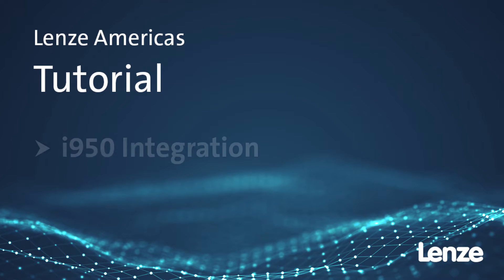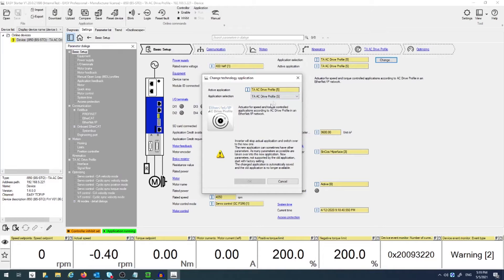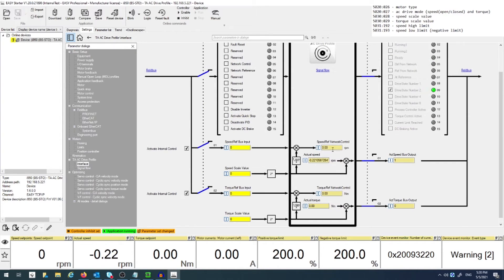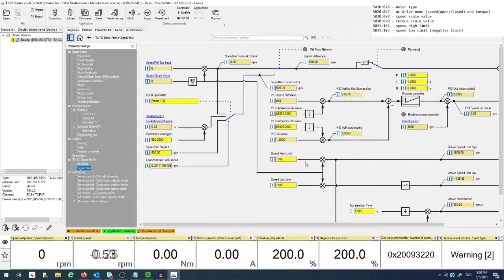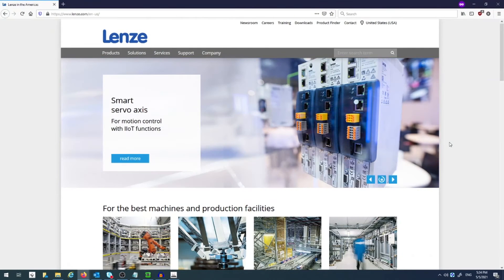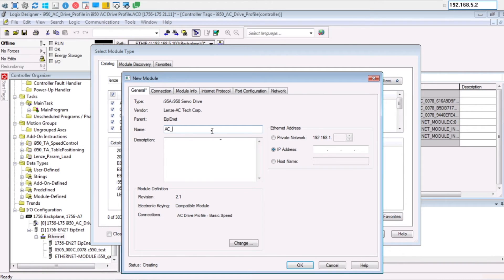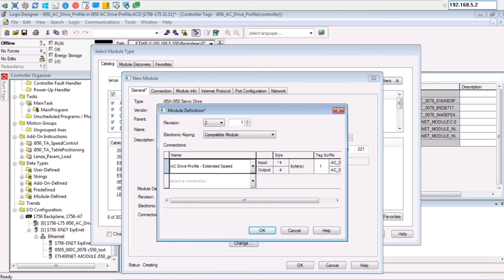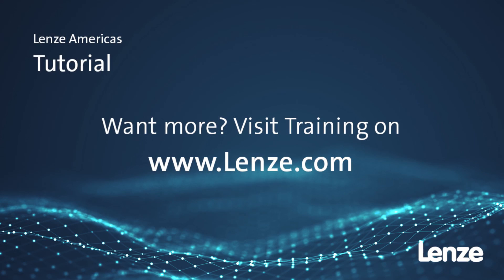Lenze i950: How to integrate into a 3rd-party control system easily with standard AC Drive Profile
This tutorial shows how to integrate the Lenze i950 Servo Inverter into a Rockwell Automation/Allen Bradley Ethernet/IP-based control system using the Lenze Technology Application AC Drive Profile.

Also explore our Lenze Online Training Portal for further contents on the i950 servo inverter and other interesting training topics